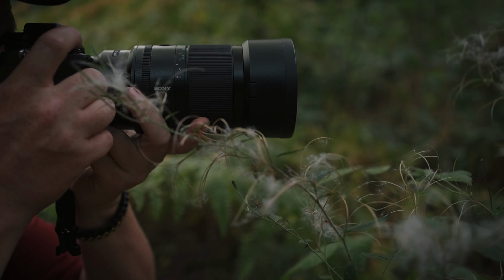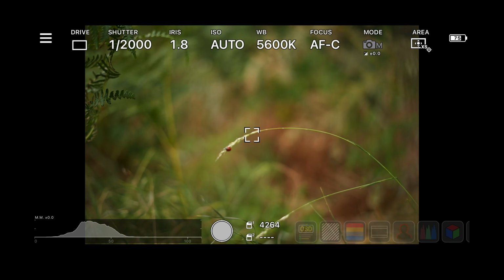Minimalist Insect Photography: Small Subjects, Big Impact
📸 Join my friendly Macro Photography Community for practical advice, creative inspiration and support:

RESOURCES

Save $5 with code “STEWARTWOOD5”